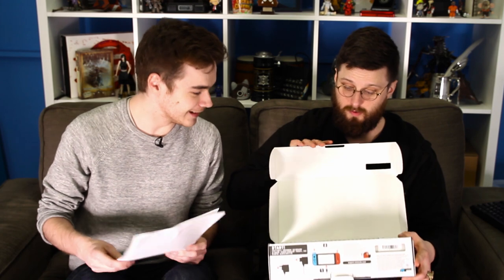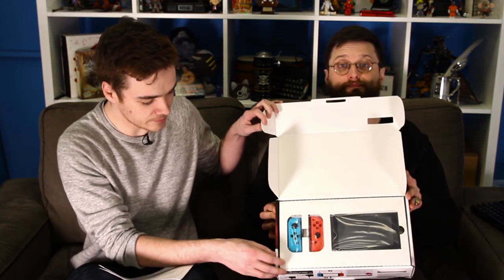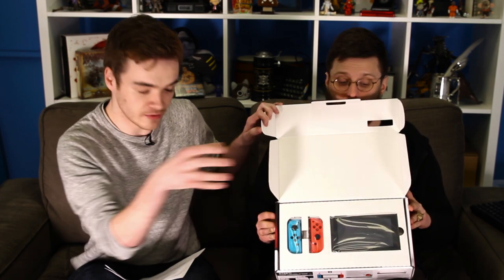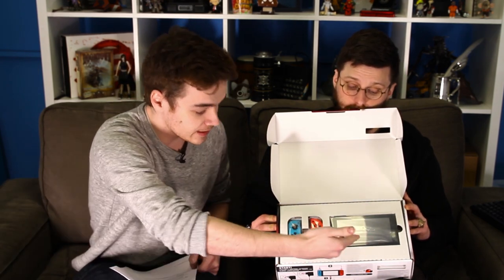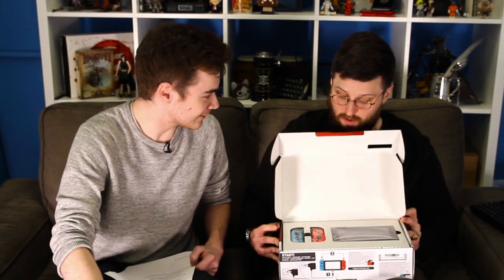We almost unbox a Nintendo Switch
Phwoar! Big day! There's a Nintendo Switch in the office and our video team are very excited to share it with you.